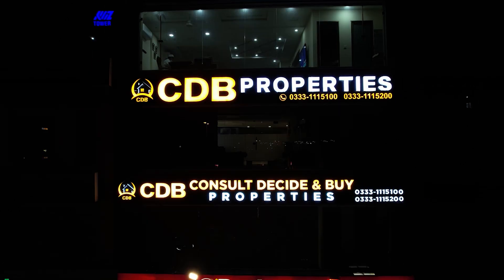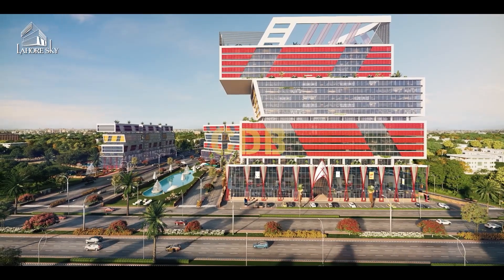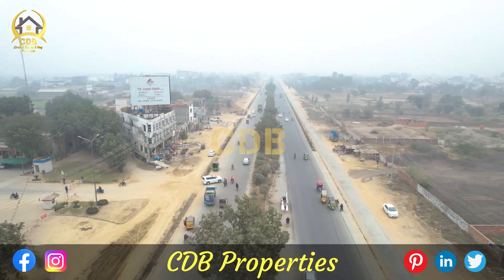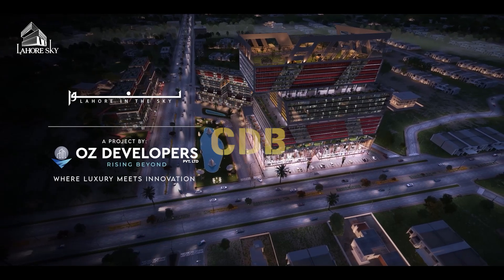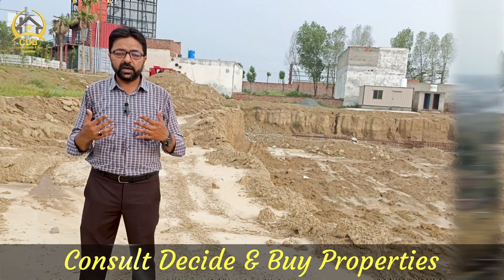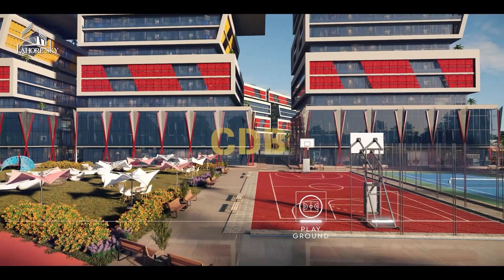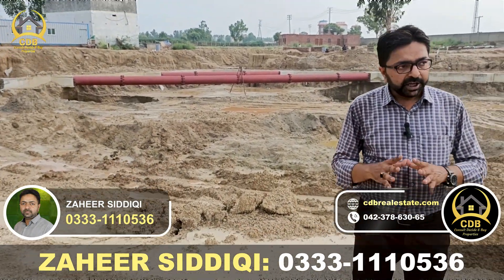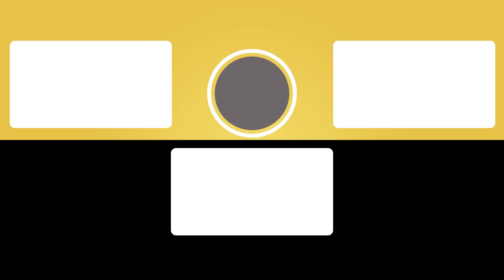Lahore Sky Mall | Live Visit | Construction Update | Ferozepur Road | Aug 2024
Lahore Sky stands as a testament to modern architectural brilliance, a project initiated by OZ Developers, a name synonymous with excellence in the real estate market. Let’s delve into the journey of Lahore Sky, where vision meets reality.

Lahore Sky Mall LDA Approval
OZ Developers have adhered to their tradition of ensuring everything is in place before the official launch. The land is cleared, a site office is established, and a boundary wall is erected. The commercialization process is complete, and awaiting final LDA approval. As per tradition, construction will start before the official launch, and they will ensure transparency through live CCTV feeds and 24-hour site visibility.

Lahore Sky Mall Payment Plan
The payment plan offers flexibility with various payment methods and is designed to be reasonable and affordable, making it accessible to a wide range of potential buyers. OZ Developers have a history of providing such payment plans to their clients.

CDB PROPERTIES is the Platform where you can Consult, Decide & Buy Properties of your choice. Our dedicated professionals try hard to keep our viewers updated about the market rise and fall and the expected upcoming situation of a wide range of properties. This may help you to make the right decisions at right time regarding Buying/Selling or Holding your Properties.

We Deal in all societies.

↪ District One
↪ Lahore Smart City
↪ Lake City
↪ Al-Kabir Town
↪ Alnoor Orchard
↪ New Lahore City
↪ Zaitoon City
↪ BEMC

Latest from CDB PROPERTIES